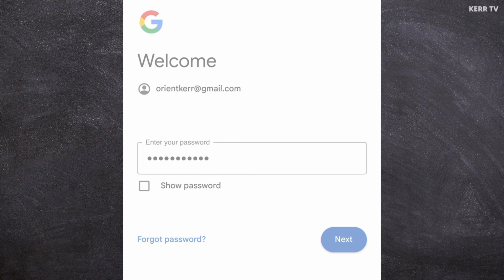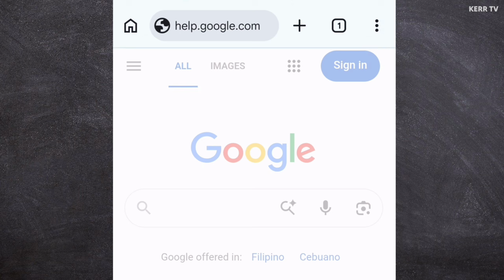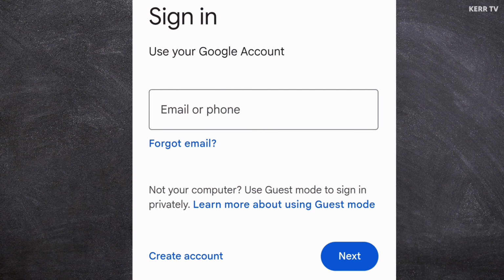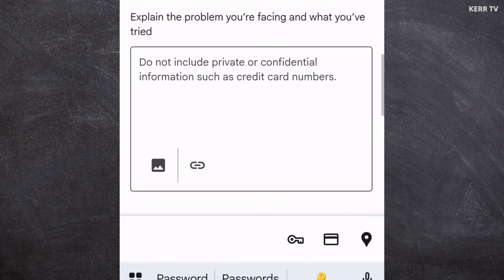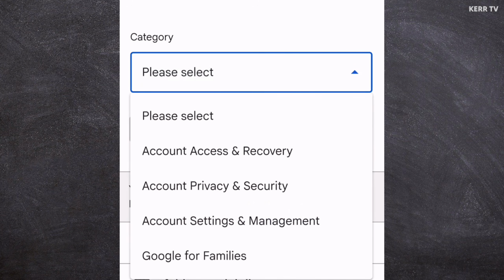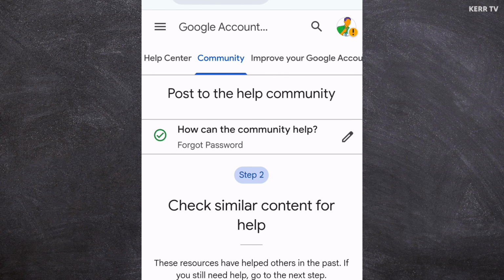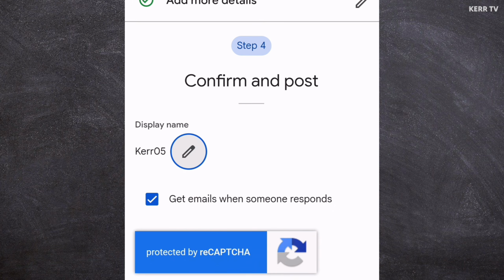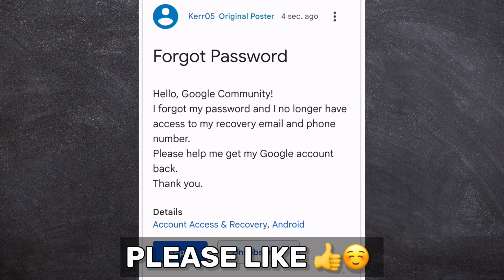How To Recover Google Account Without Recovery Email and Phone number (2026 Update)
Step by step tutorial on how to recover your Google account if you no longer have access to its recover Email and Phone number.

It’s easy. Just follow the steps.